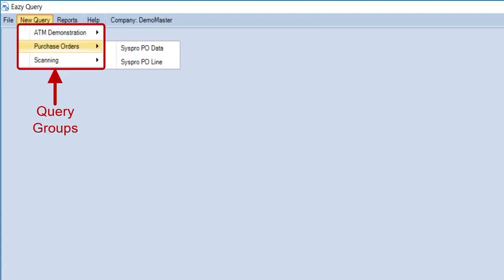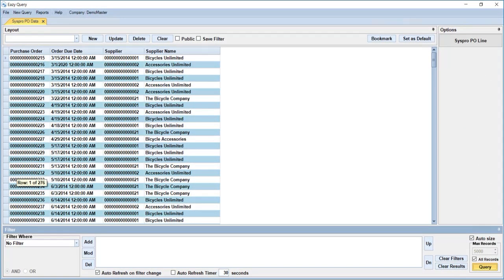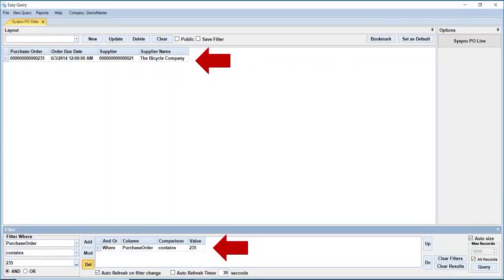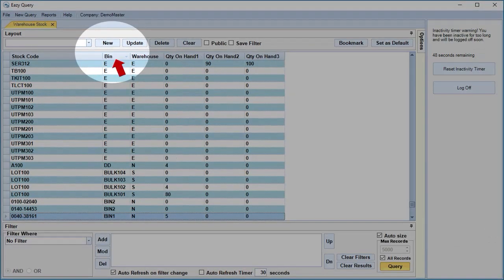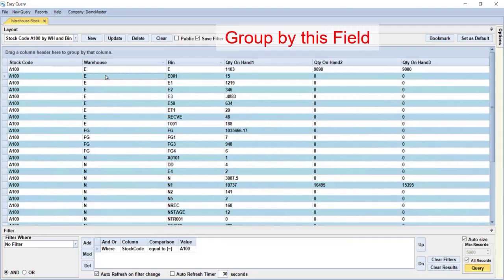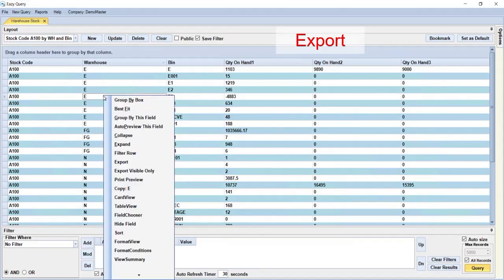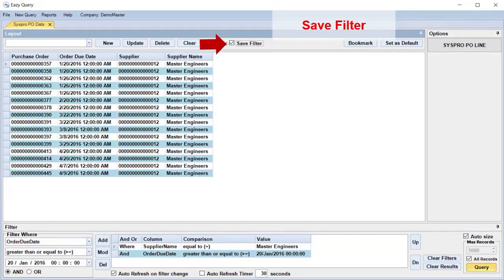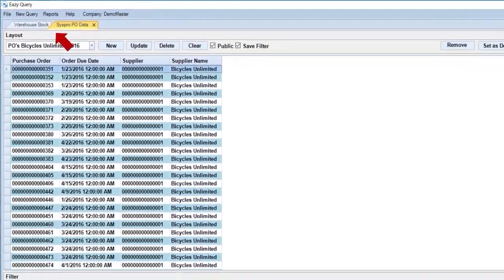TransLution EazyQuery User Guide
0:00 – Intro
0:12 – Login
0:28  – Navigating the query screen
1:28 – Filtering data
3:13 – Buttons to drill down on queries
3:45 – Sorting Data
4:20 – Clear Filters and Clear Results
4:42 – Advanced Options
7:17 – Layouts
9:04 – Bookmarks